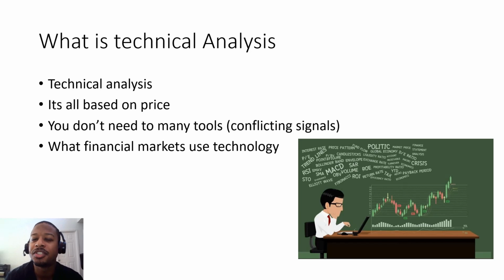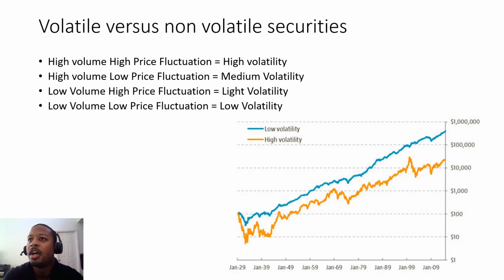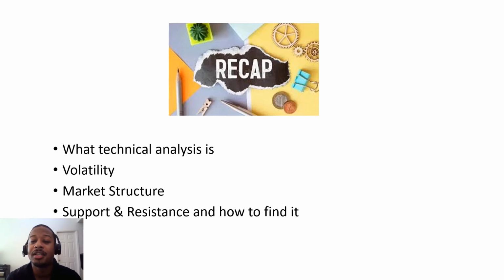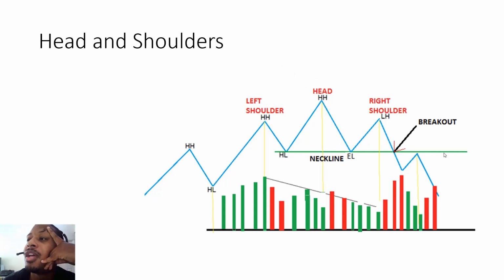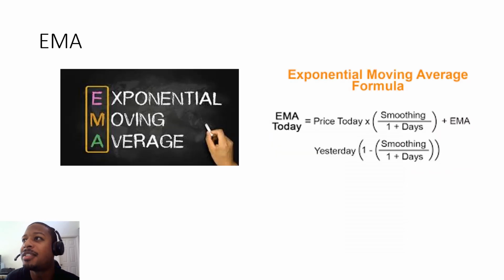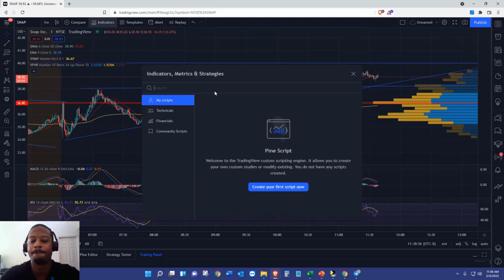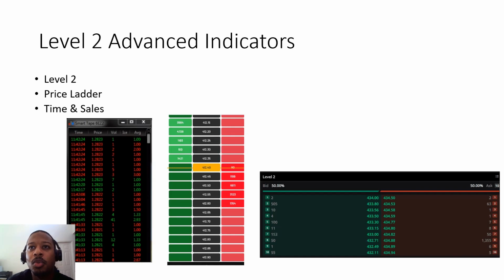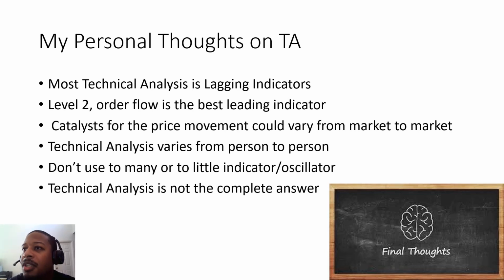THE #1 ULTIMATE TECHNICAL ANALYSIS COURSE FOR BEGINNERS IN DEPTH- HOW TO PERFORM TECHNICAL ANALYSIS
This video will give you the break down of technical analysis and how to perform it.

This covers the basics of the stock market and getting started

If you’re interested in learning how to day trade, what strategies I use, and how to build your own strategy check out